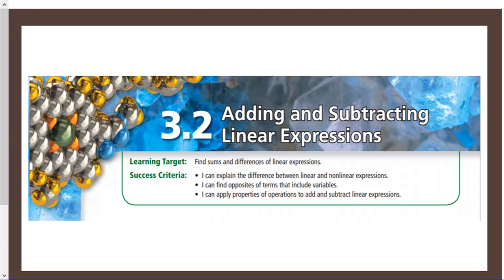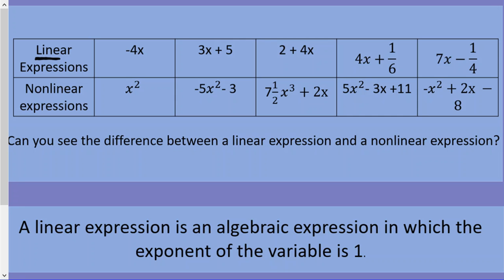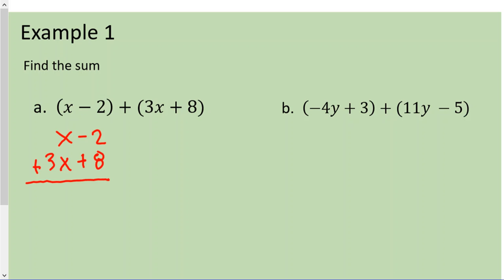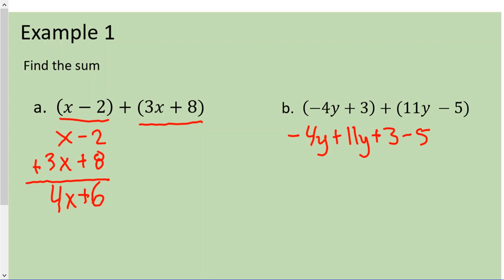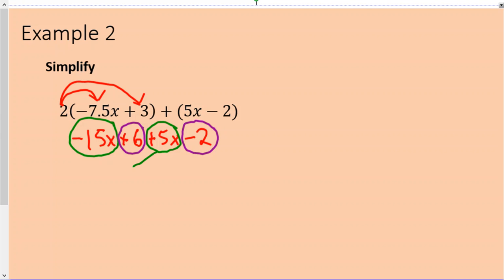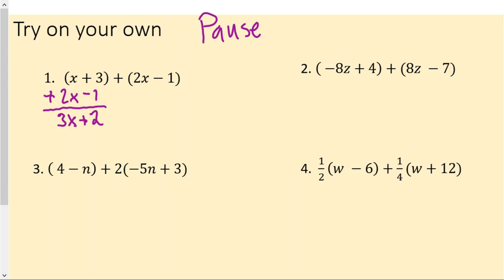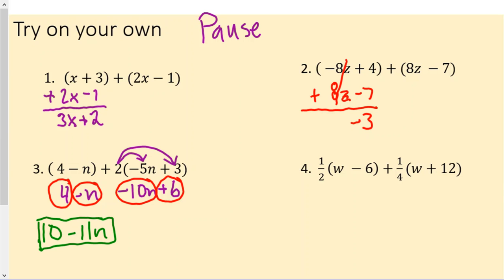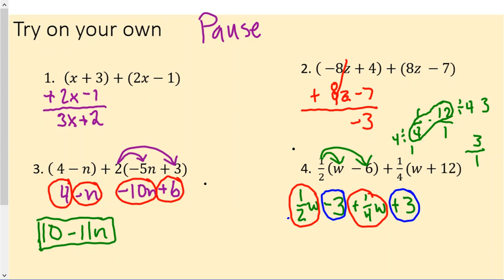3.2 adding linear expressions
This lesson video describes what a linear expression is and then works through multiple examples of adding linear expressions.